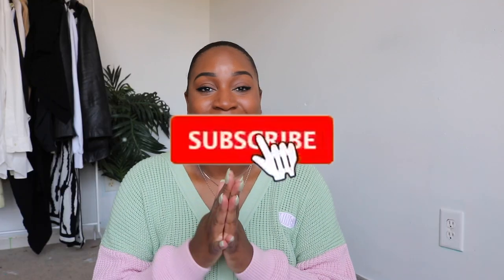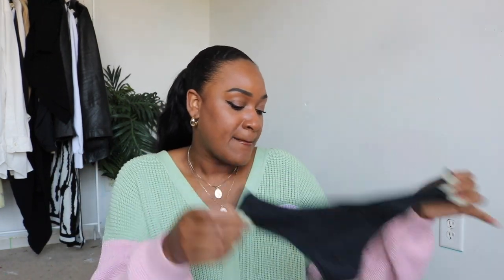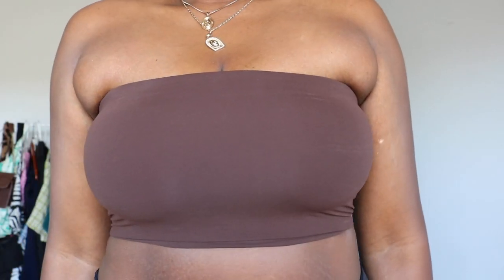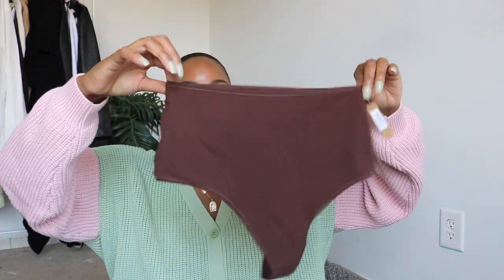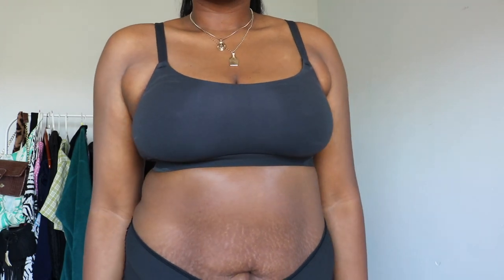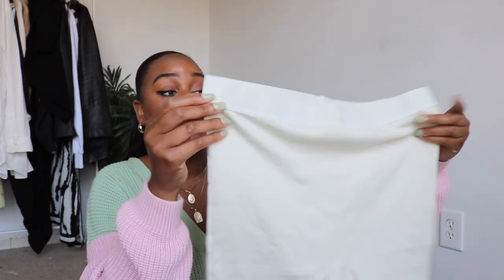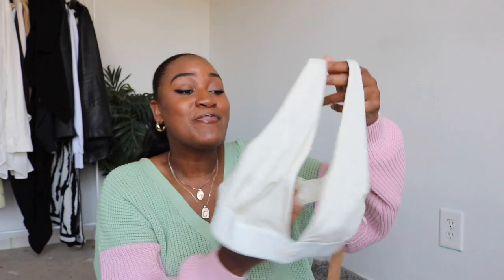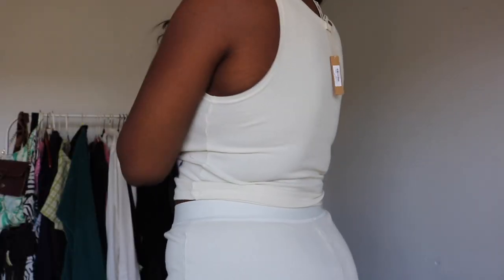SKIMS PLUS SIZE REVIEW TRYING THEIR LOUNGEWEAR BRAS AND SHAPEWEAR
I filmed a Skims plus size review video  trying their loungewear, bras and shapewear I hope you enjoy

Watch this curvy queen try on the trendiest new arrivals from FashionNova curve.

Items mentioned in haul ♡